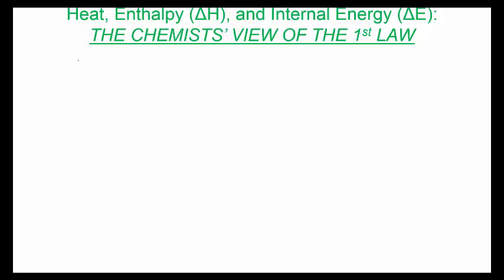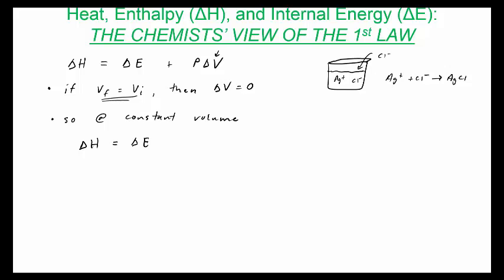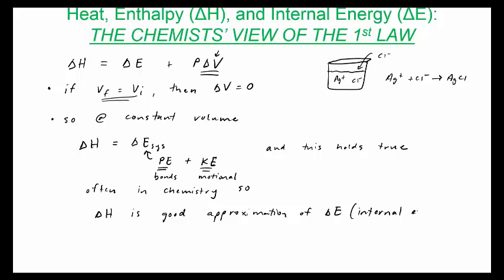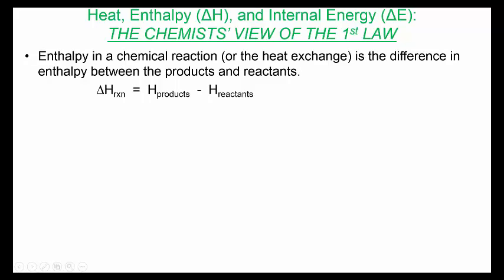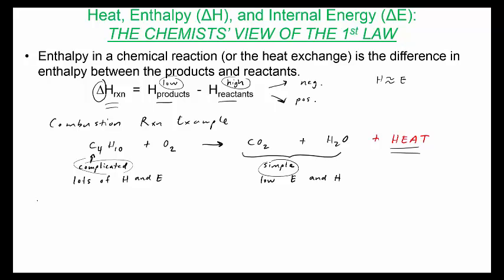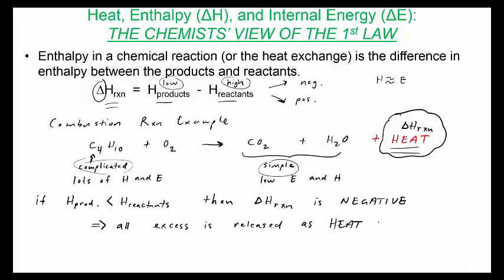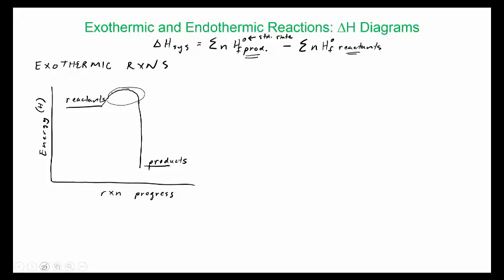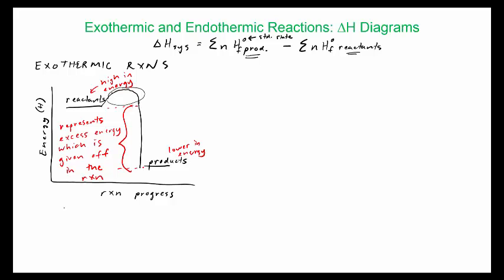Energy diagrams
Description